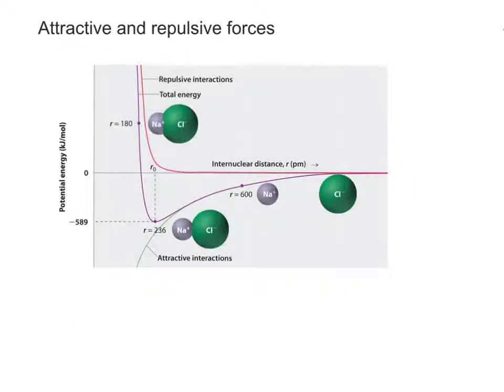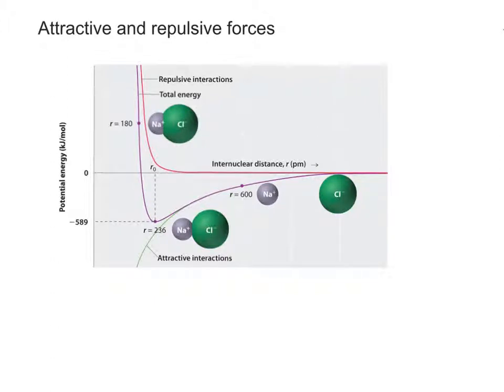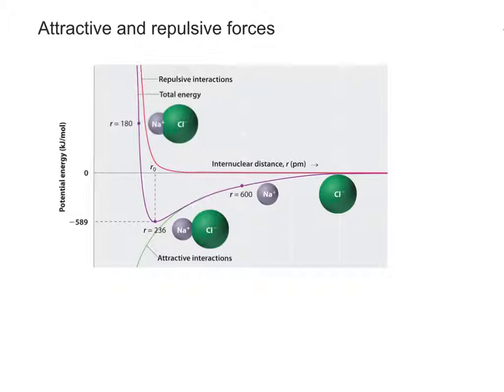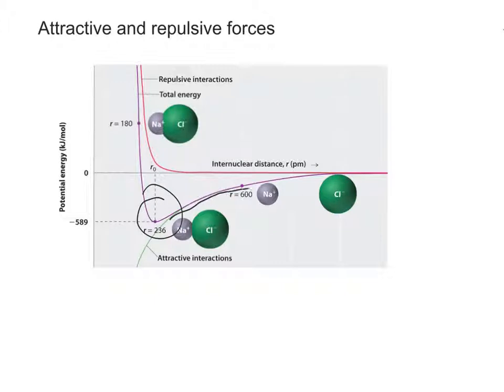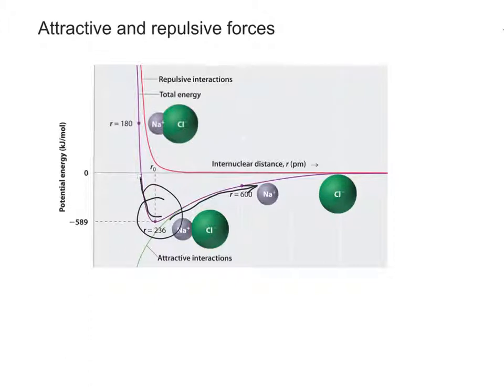Bond Energy Curve